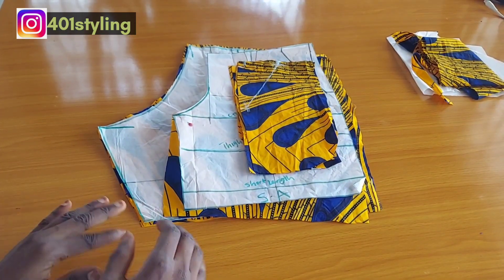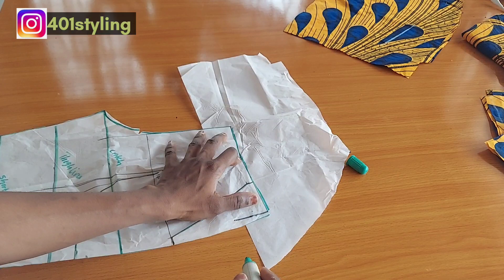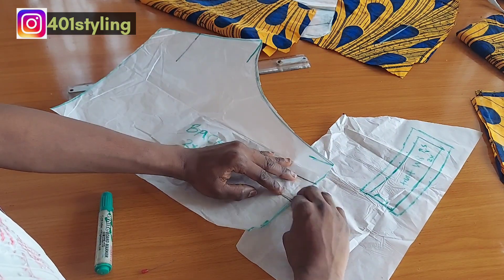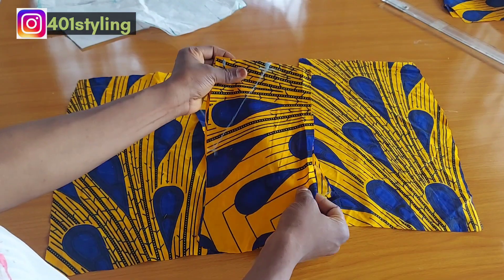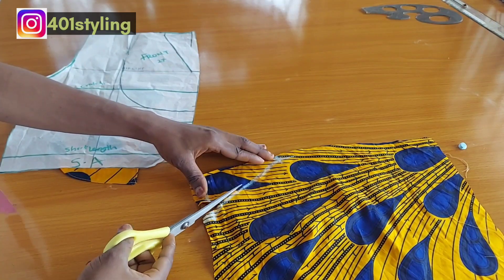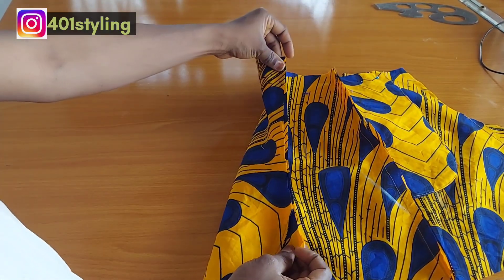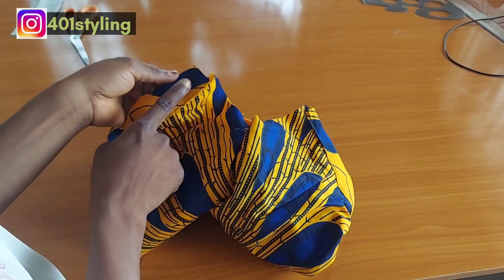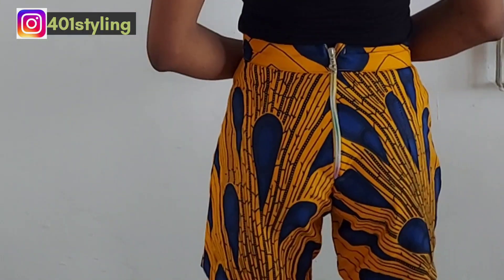How to Cut and Sew a Short Pant | step by step Tutorial | Cutting and Sewing|Side Pocket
How to Fix a Front Zip with Fly